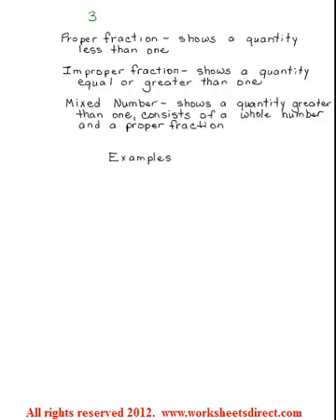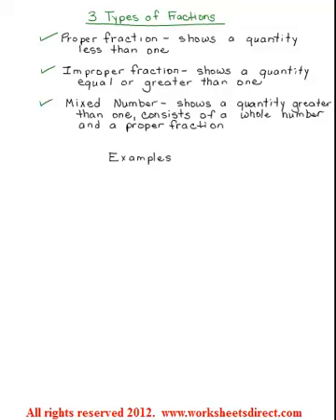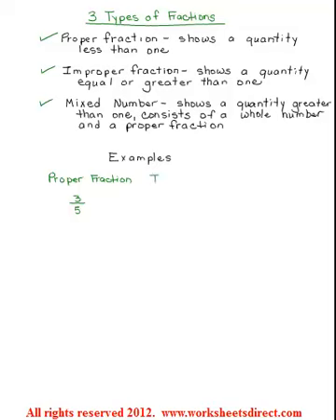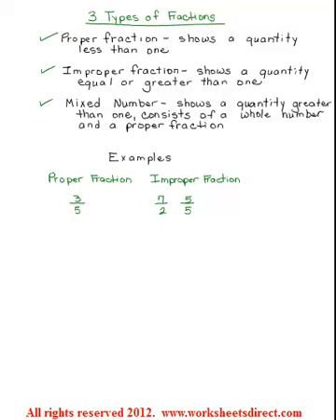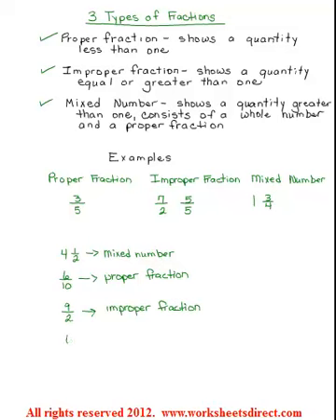Types of Fractions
View video and learn about proper fractions, improper fractions, and mixed numbers. For free printable math worksheets and videos, check out http